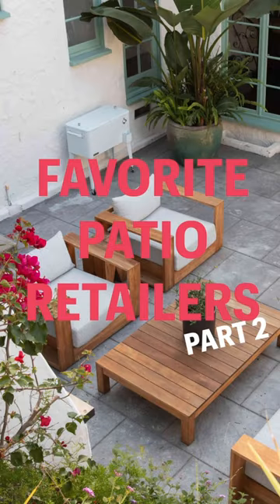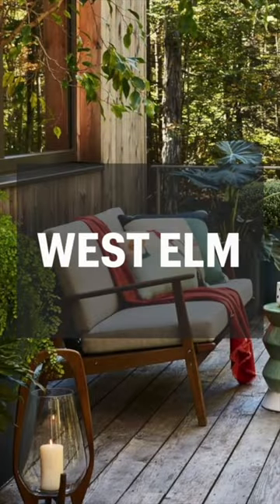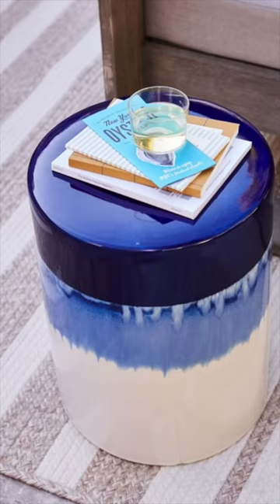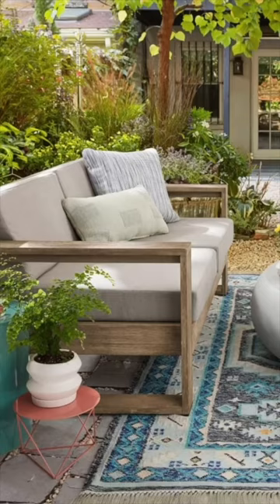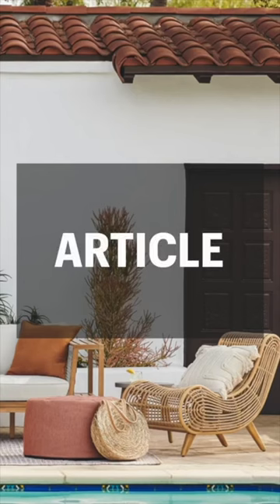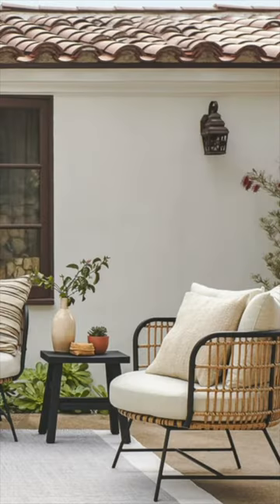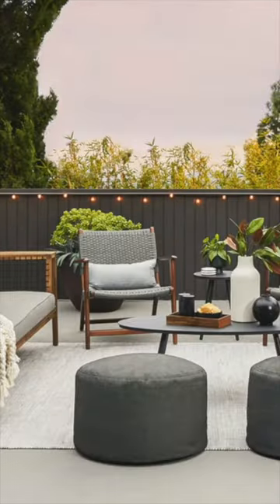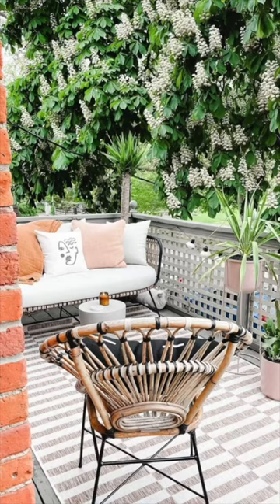Favorite Patio Retailers Part 2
OK, so who is updating their outdoor space this summer? If you want to see more options, check out my Part 1 video.